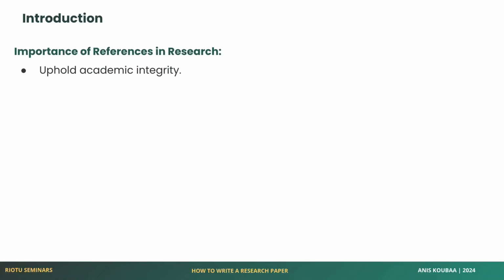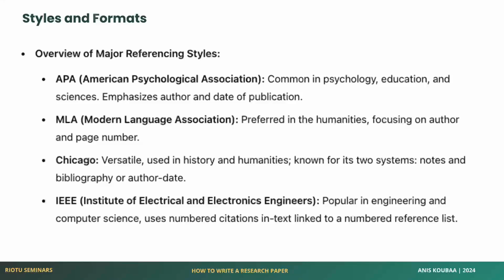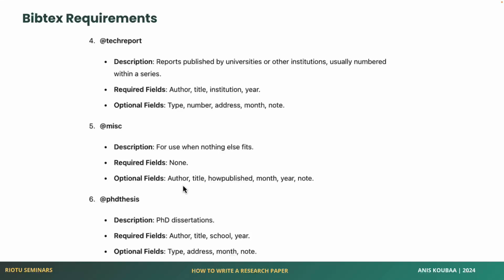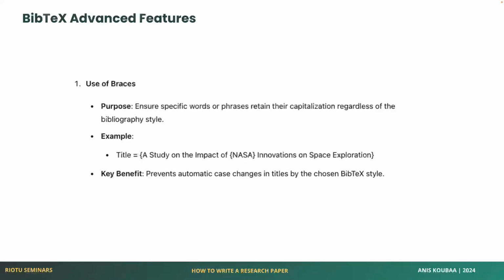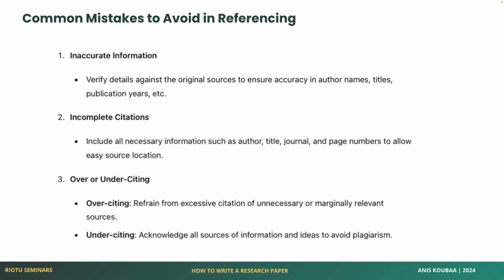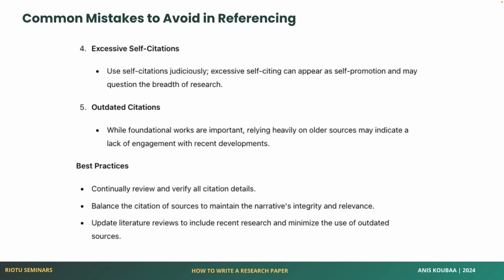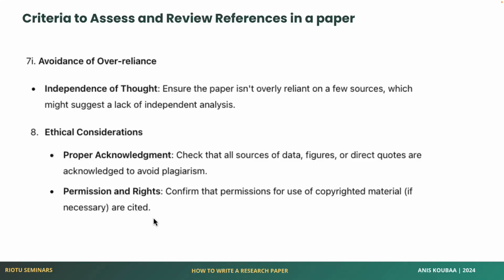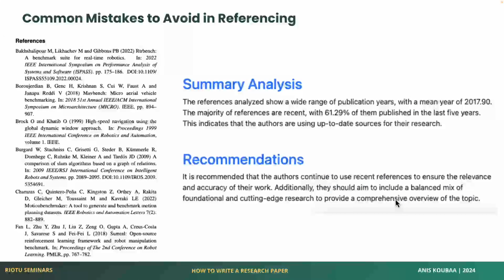[RIOTU Seminars] How to Write and Review References and Citations in Research Papers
In this educational seminar, Prof. Anis Koubaa, a leading authority in academic research and the leader of the RIOTU Lab, offers an in-depth exploration of the art and science of referencing in research papers. The session covers essential techniques for writing and reviewing references and citations, which are crucial for maintaining the integrity and credibility of scholarly work. Prof. Koubaa provides practical advice on ensuring that citations conform to academic standards and how careful review of references can prevent scholarly misconduct. This video is a must-watch for anyone involved in academic writing, from students to seasoned researchers, looking to enhance their skills and uphold the highest standards in their work.